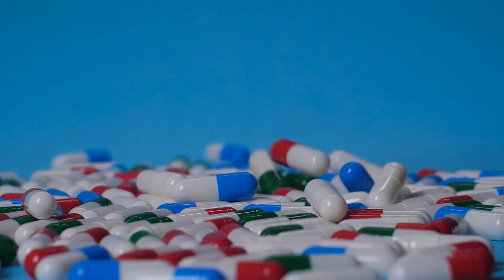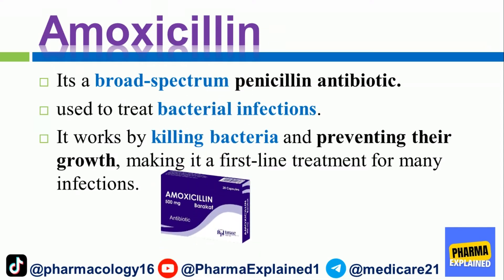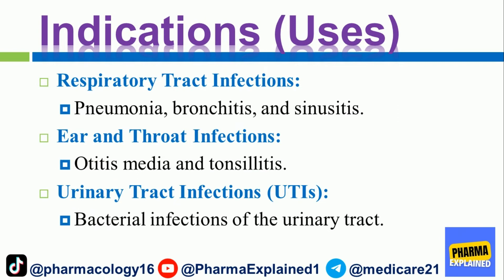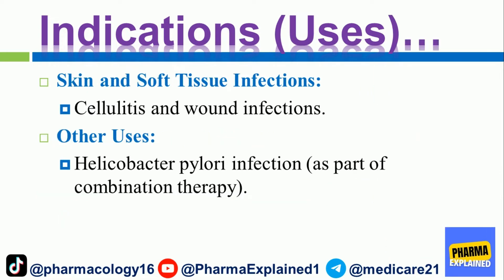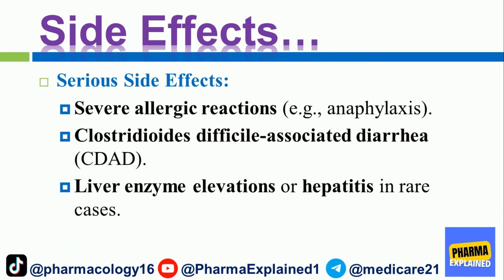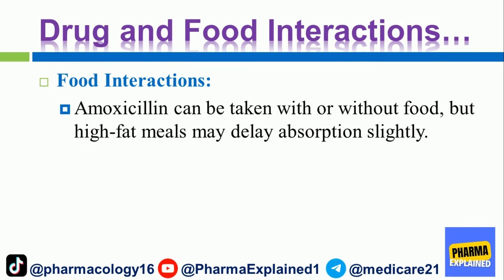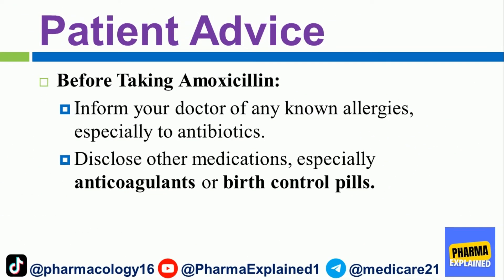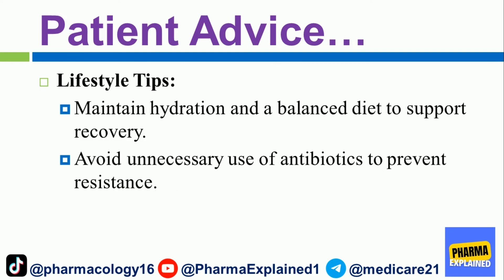💊 Amoxicillin: Uses, Risks, and How It Works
Amoxicillin Explained in 5 Minutes! 🕒✅

Are you wondering what Amoxicillin is, how it works, and whether it’s right for you or a loved one? In this video, we break down everything you need to know about this common antibiotic — in a simple, easy-to-understand way.

✅ What you’ll learn:
00:00 - Intro
00:27 - What Amoxicillin is used for
00:40 - How it works in the body
01:03 - Common indications
01:34 - Common side effects
01:55 - Drug and Food interactions
02:16 - Who should avoid it
02:36 - Patient Advice
03:13 - Conclusion

Whether you’re taking it for a throat infection, a dental issue, or another bacterial problem, understanding Amoxicillin can help you stay safe and get better faster.